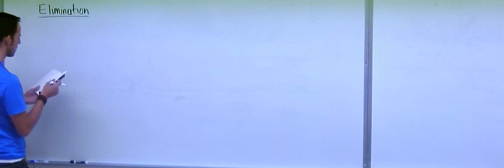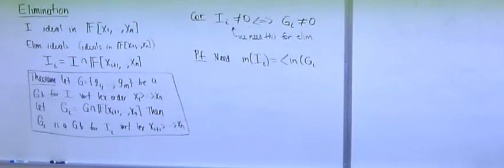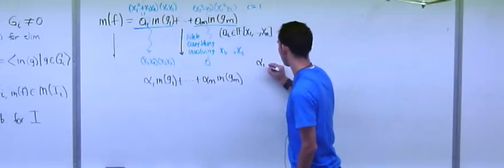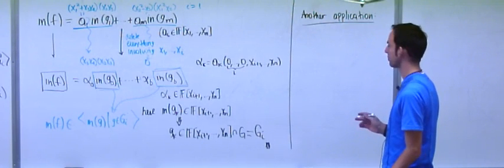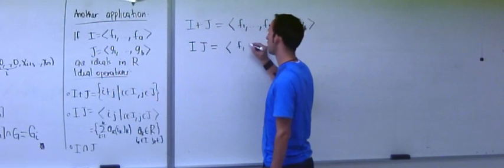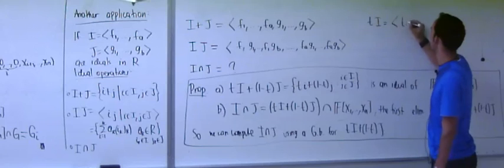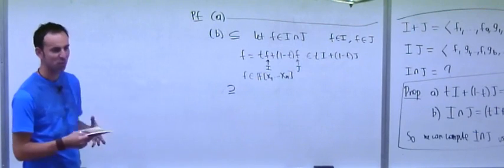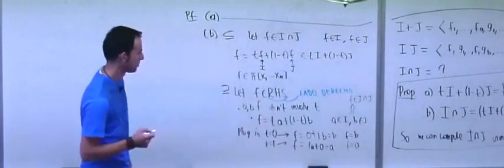Lecture 6 . Combinatorial Commutative Algebra (Federico Ardila)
We prove that you can use Gröbner bases to compute elimination ideals, and to compute the intersection of two ideals in a polynomial ring.

Spring 2009